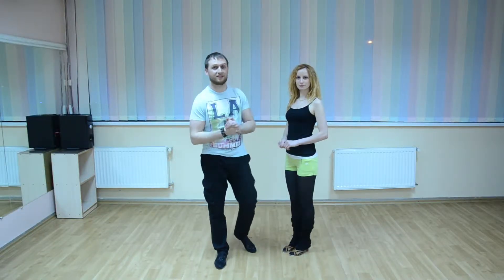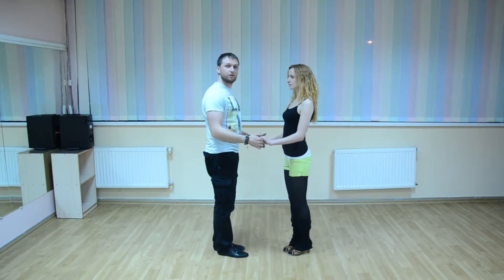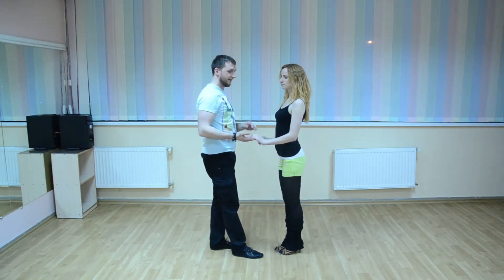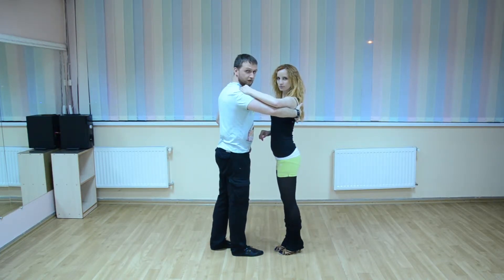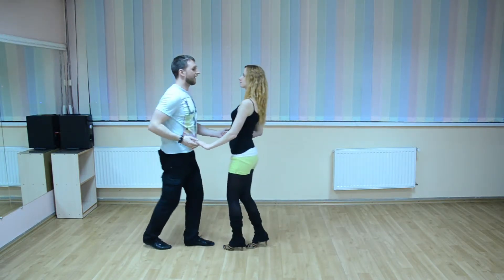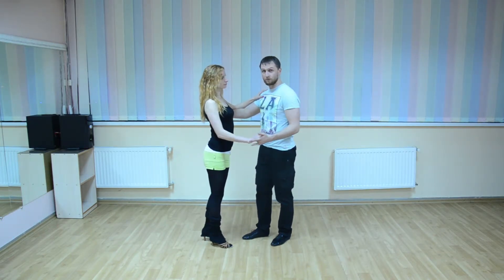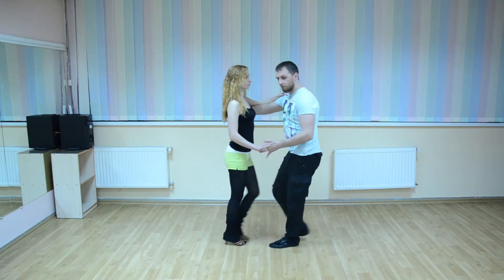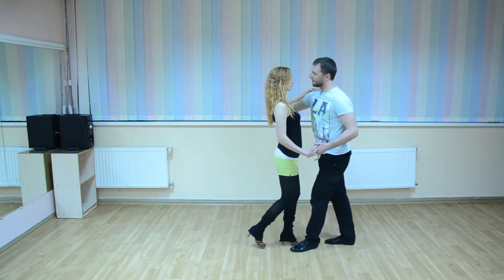Salsa LA Style Open and Close Position